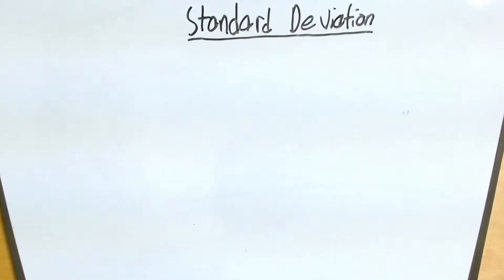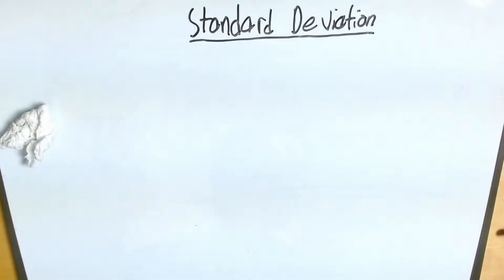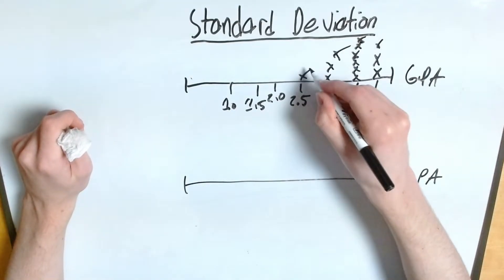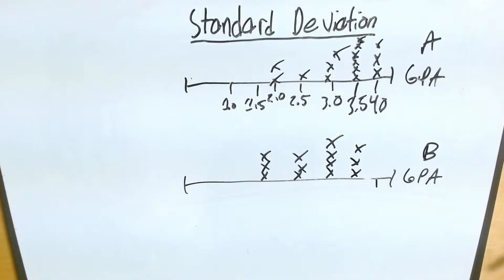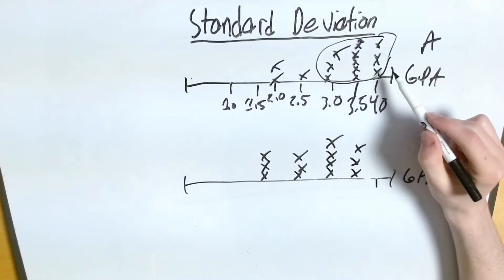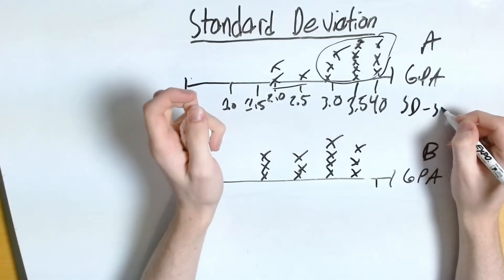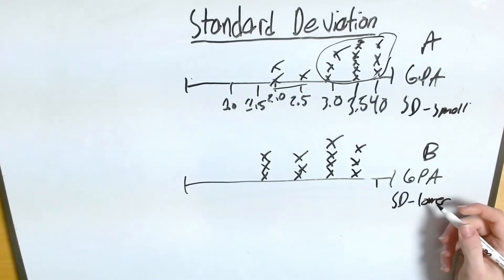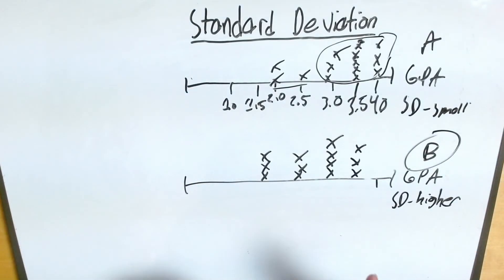Standard Deviation: Everything You Need To Know For The SAT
Statistics may seem frightening, but don't worry-standard deviation is pretty simple at its core. In this video, we'll go over what standard deviation is, and how to tell how to find a dataset's standard deviation. With this, you'll know everything you need to solve any standard deviation problem on the SAT. Hope you enjoy!